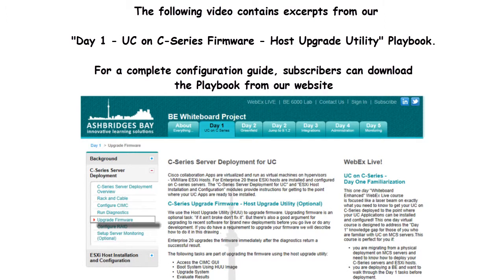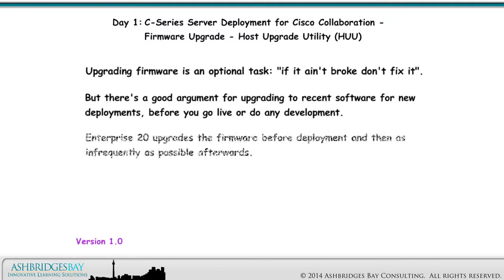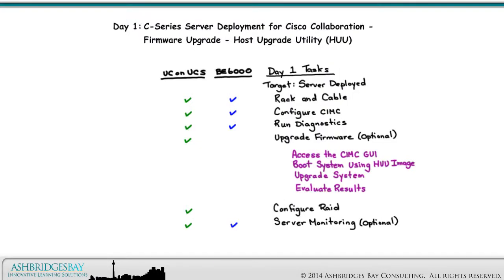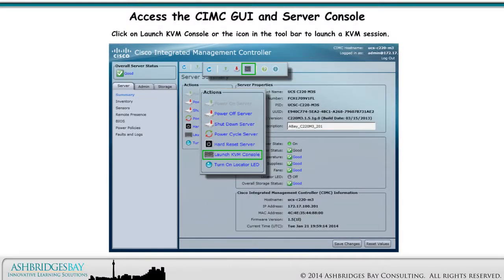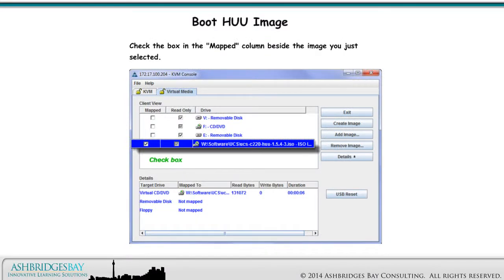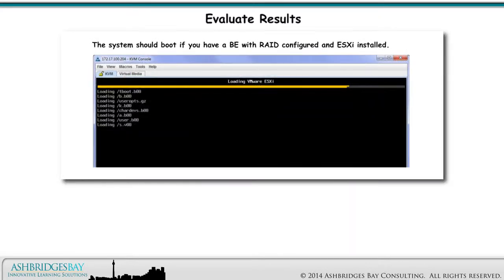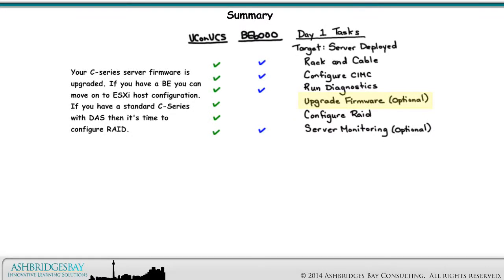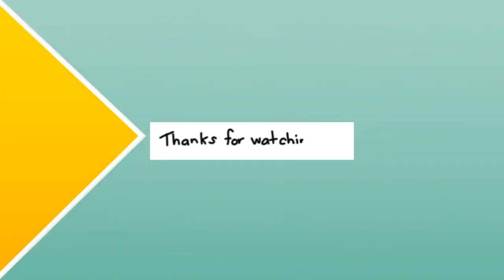Day 1: UC on C-Series Host Upgrade Utility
Upgrading firmware is an optional task: "if it ain't broke don't fix it".

But there's a good argument for upgrading to recent software for new deployments, before you go live or do any development. Enterprise 20 upgrades the firmware before deployment and then as infrequently as possible afterwards. In this drawing we'll describe the tasks required to upgrade C-Series firmware.